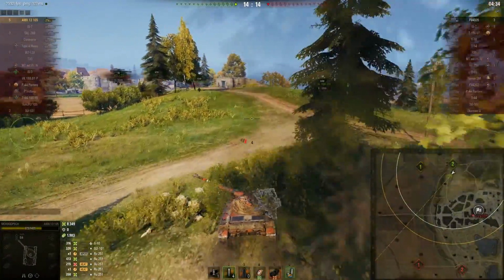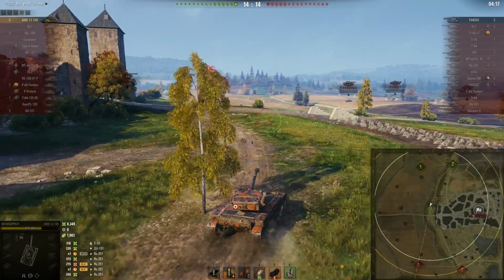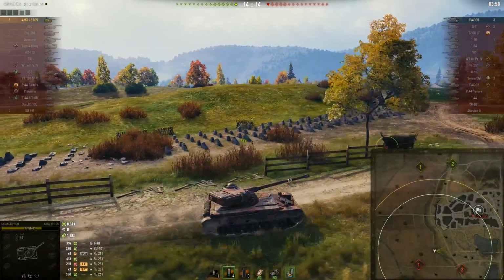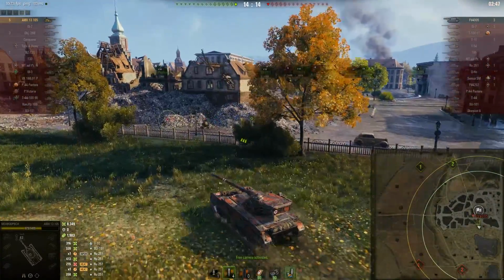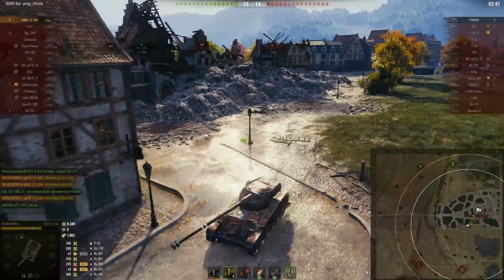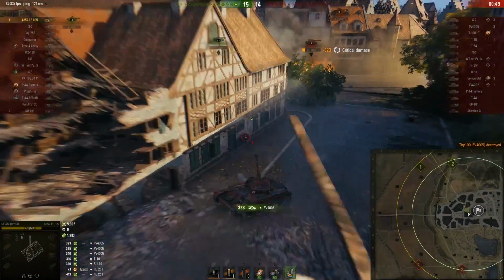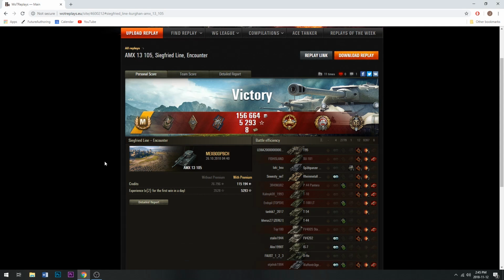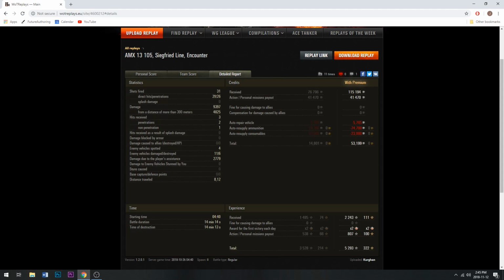A Brilliant Light Tank Carry on Siegfried Line